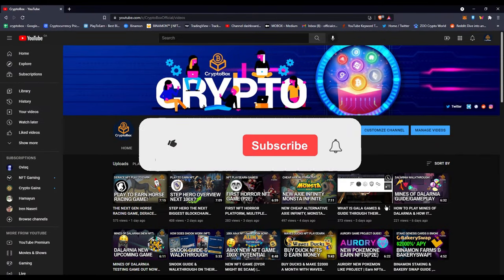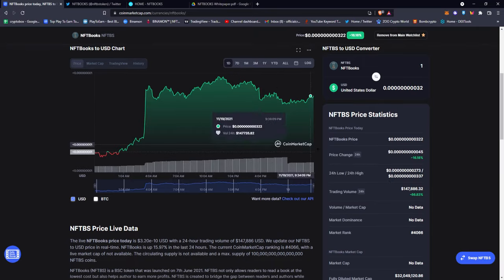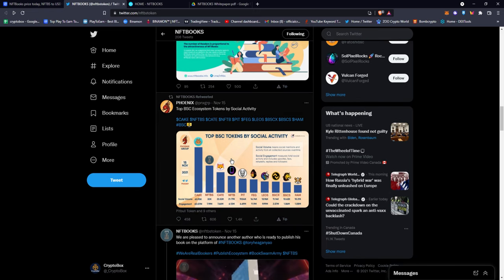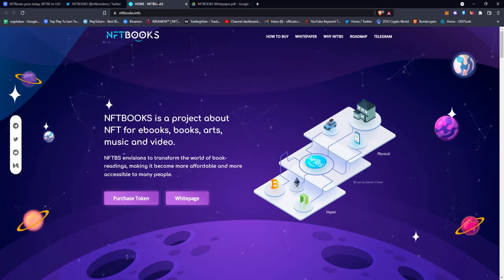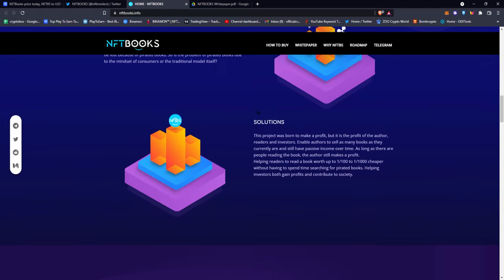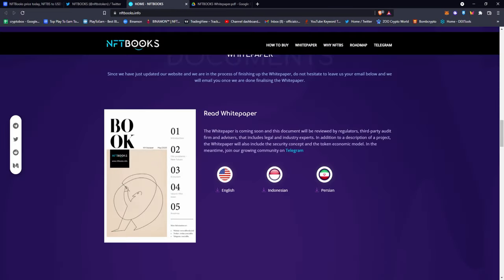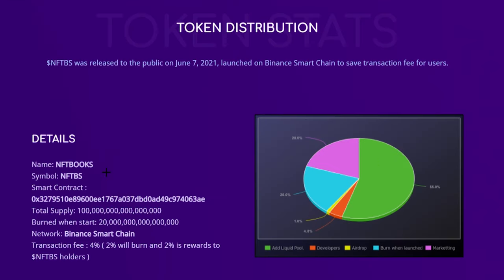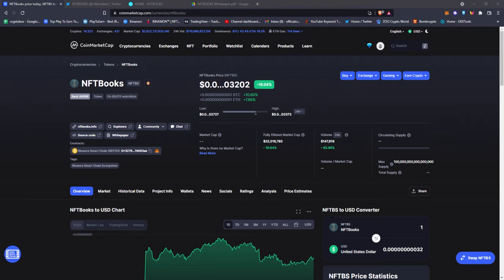NEW READ2EARN MECHANIC W/ PASSIVE INCOME, BETTER THAN EBOOKS | FUTURE OF BOOKS, HIDDEN GEM POTENTIAL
Hello guys this is CryptoBox, here is my one-hundred-thirteenth video and I am 15 year old teenager that is looking to spice up his future in wealth and skills. I am heavily invested into crypto and specially NFTs. I've created NFT artwork and I love editing videos so I've came up with this channel to create a community of people just like me at any age and point.

DISLAIMER : I am not a financial advisor and I have no responsibility upon your actions. Use at Your Own Risk and information could be outdated by the video release of date.